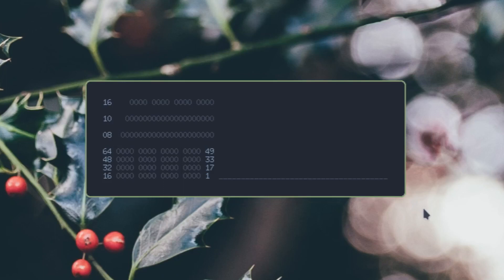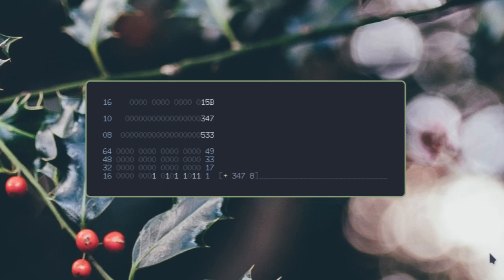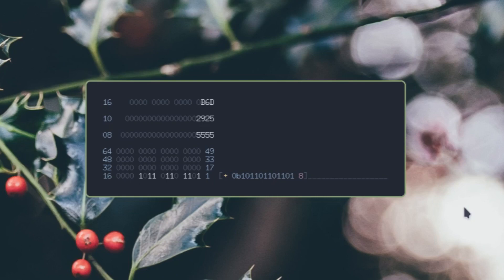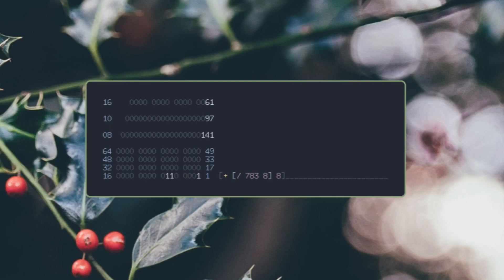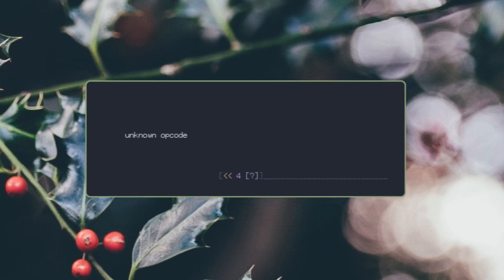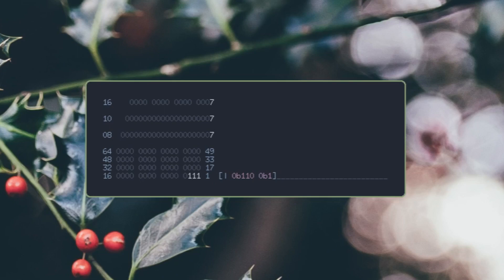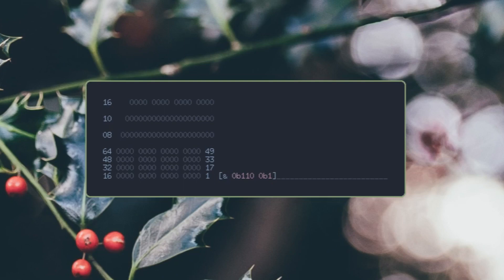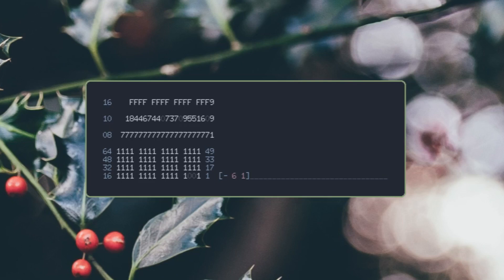I made the weirdest calculator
the ultimate programmer's calculator (or, it will be soon)